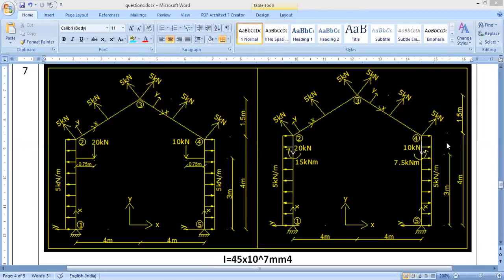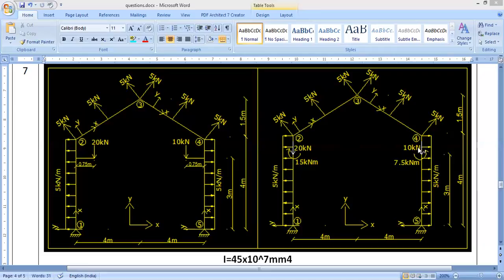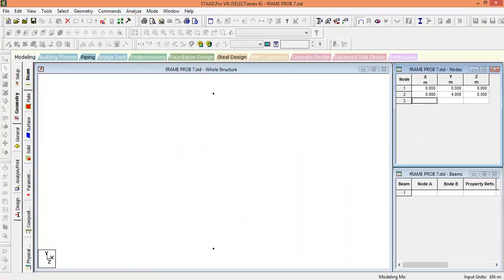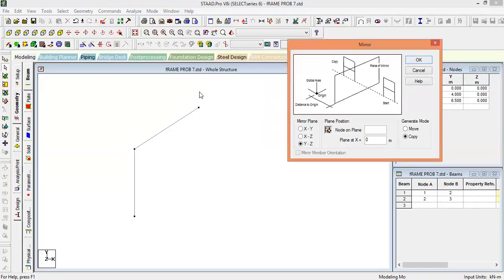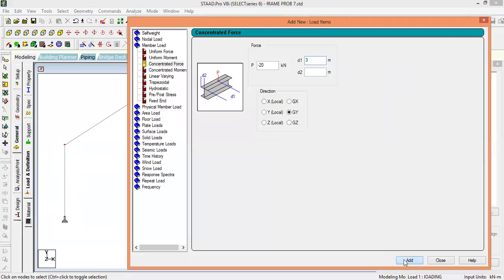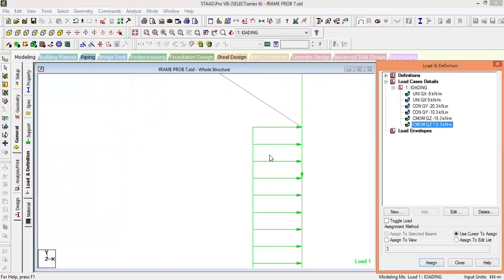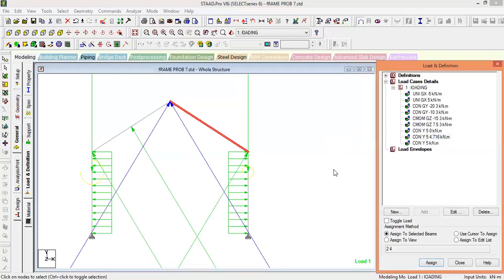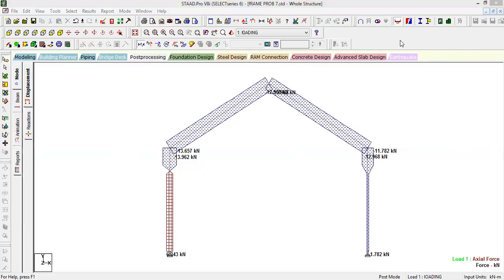SOFTWARE APPLICATION LAB IN CIVIL ENGINEERING|Analysis of Gable Frames Using Staad Pro| Class7|VTU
In this video Gable frame is analysed. A practical anology is given to the frame during explanation